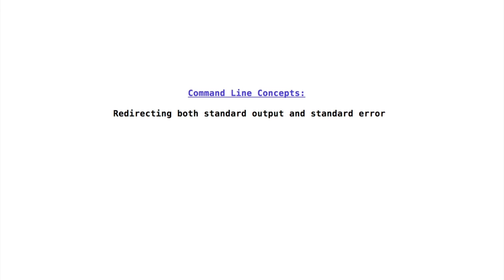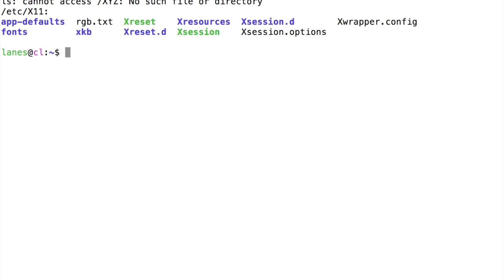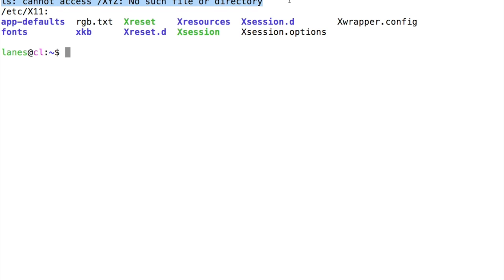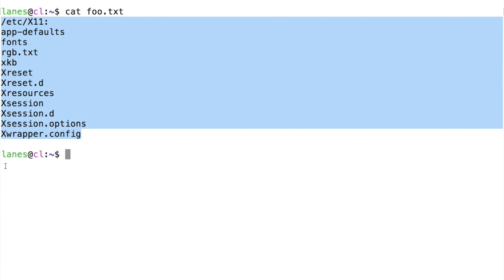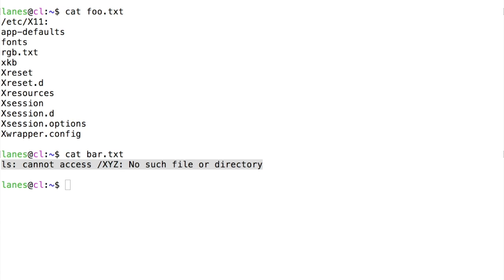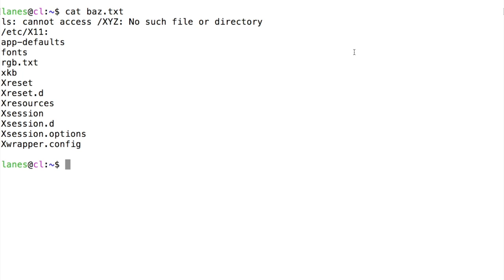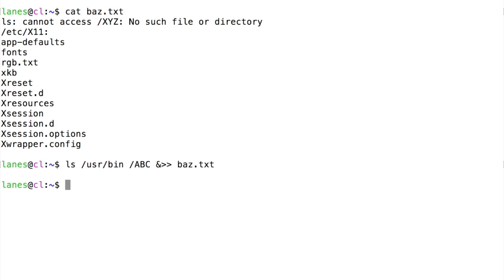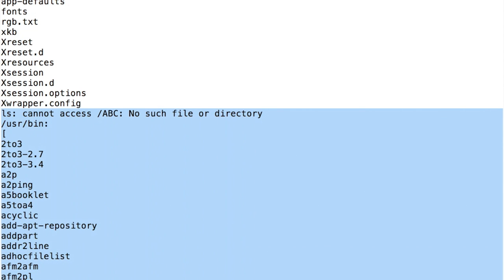Redirecting both standard output and standard error